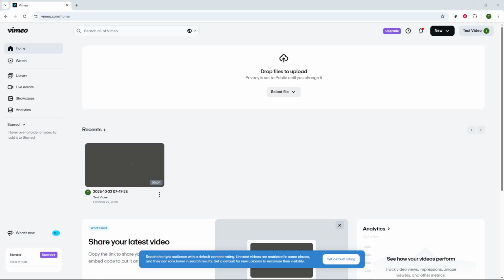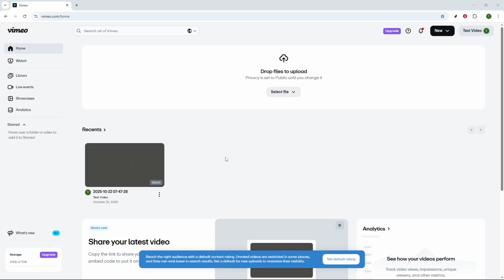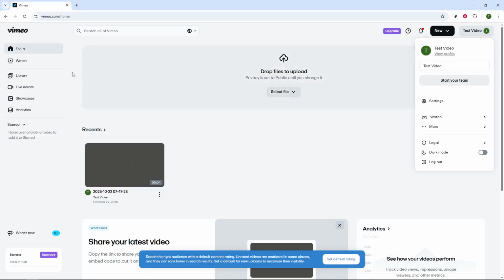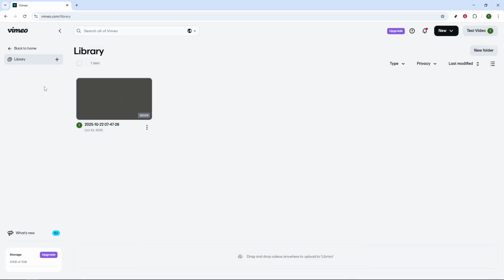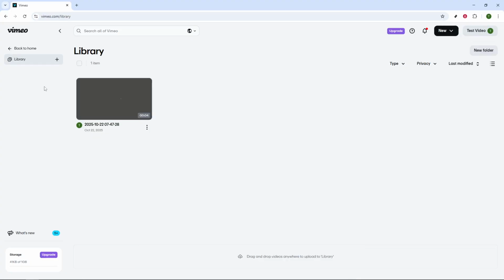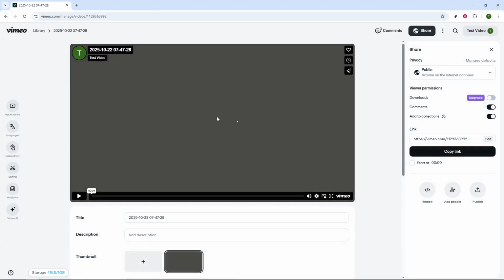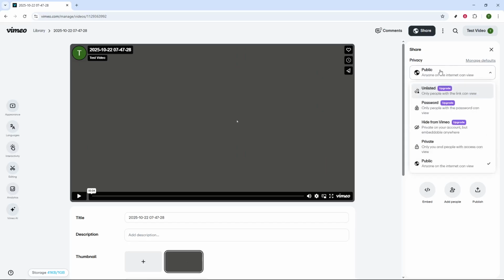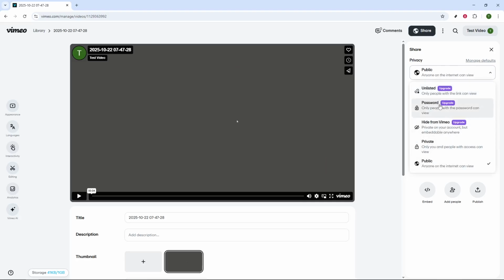How to Change Video Privacy Settings on Vimeo [2026 Full Guide]